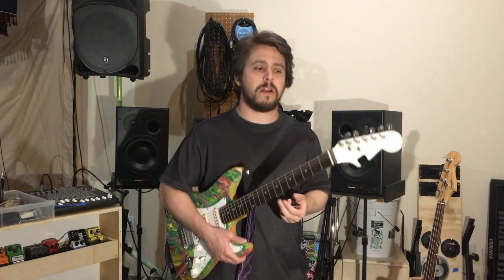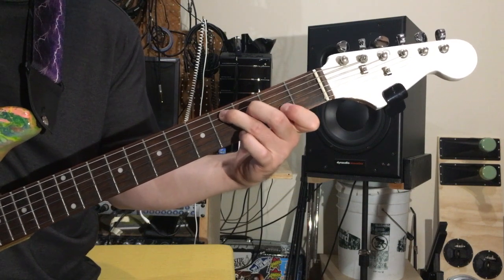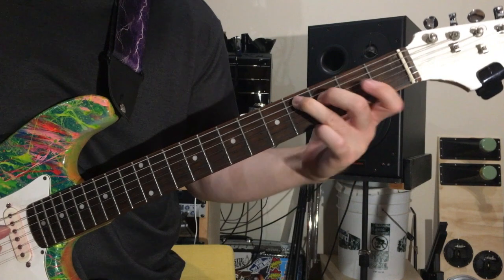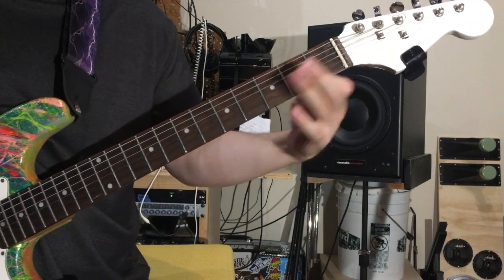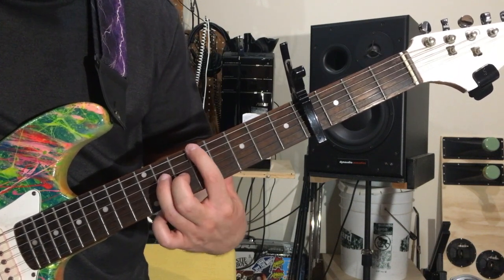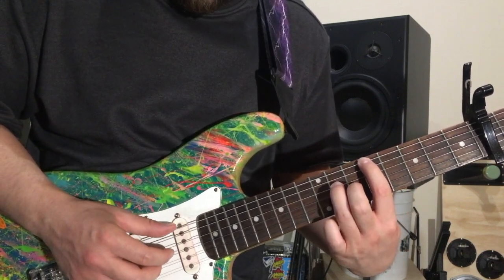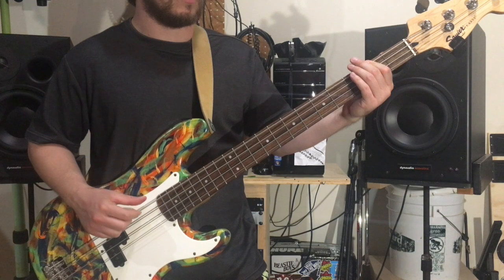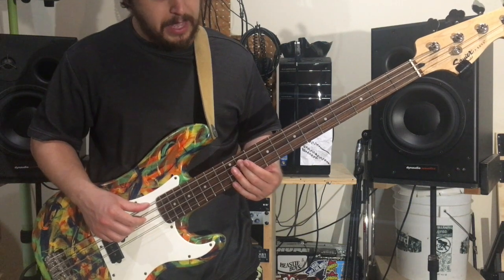How To Play Nico's Red Truck by Dijon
This is a tutorial on how to play guitar and bass for Nico's Red Truck by Dijon

Listen to my song (played at the end of this video)